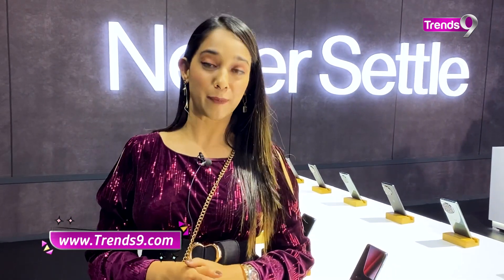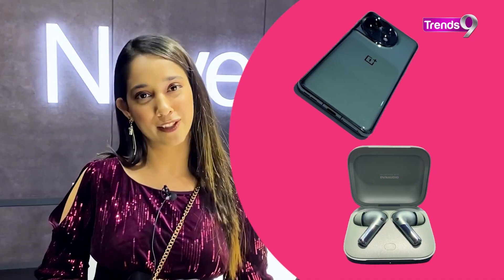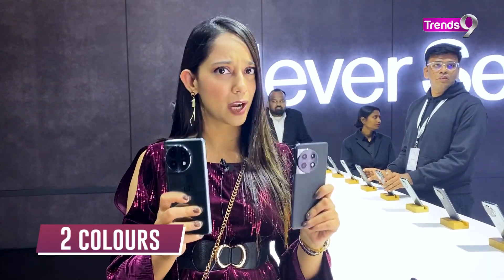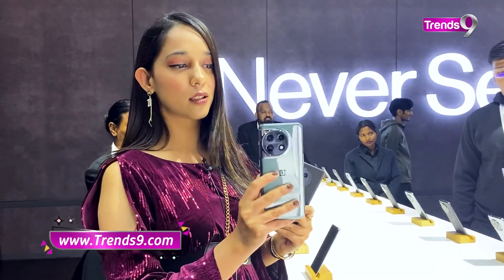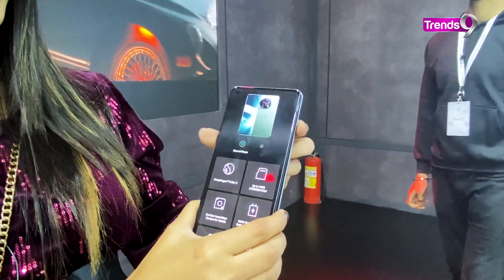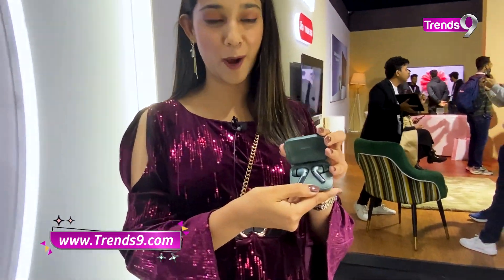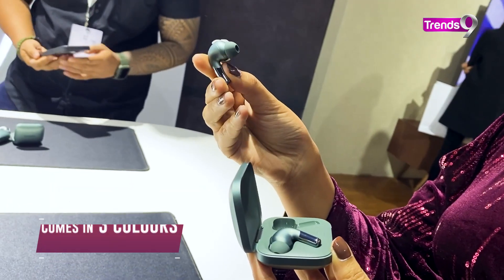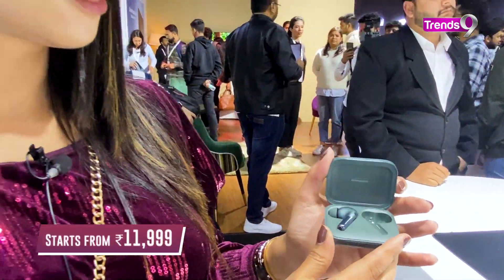OnePlus 11 Launch | OnePlus ने लांच किये ढेरों नए प्रोडक्ट्स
OnePlus launched several new products, including the OnePlus 11 at its Cloud 11 event. The launch event took place in New Delhi. The company introduced the OnePlus 11, OnePlus 11R, OnePlus Pad, OnePlus Buds Pro 2,  OnePlus TV Q2 Pro and a mechanical keyboard.

The highlight of the OnePlus’ Cloud 11 launch event was the Snapdragon 8 Gen 2-powered OnePlus 11, which also comes with a 3rd generation Hasselblad camera system and 100W fast charging. Besides, the phone will also offer 16GB of RAM and the company has confirmed to offer four major Android OS updates and five years of security updates. The OnePlus 11 is starting at Rs 56,999 for the base variant, which is actually lower compared to the OnePlus 10 Pro’s starting price from last year.

Similarly, the OnePlus 11R is based on the Snapdragon 8+ Gen 1 processor and the phone also has a triple camera setup sans Hasselblad branding. The OnePlus 11R is an ‘affordable’ flagship’ given it starts at Rs 39,999. During the launch, the company also showcased its very first Android tablet with a single camera at the back. Lastly, the brand announced Buds Pro 2 and a mechanical keyboard. The mechanical keyboard will only be available in April.